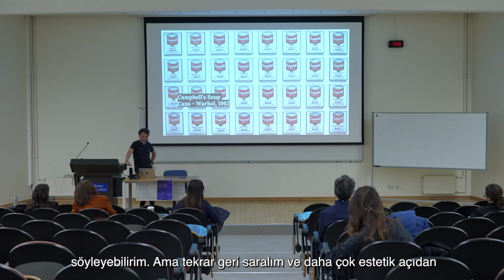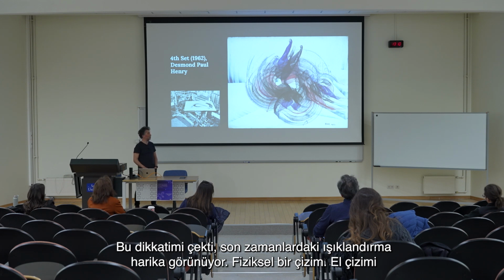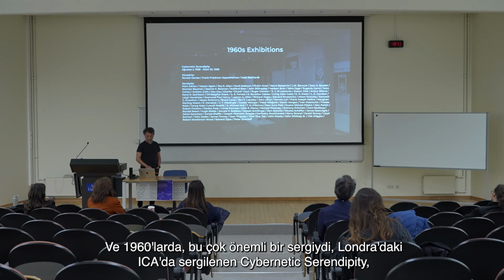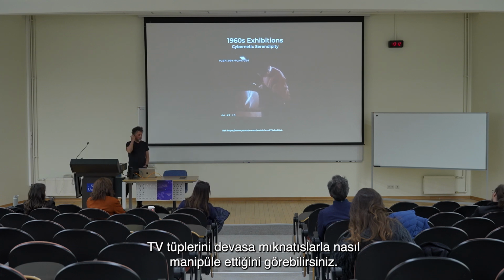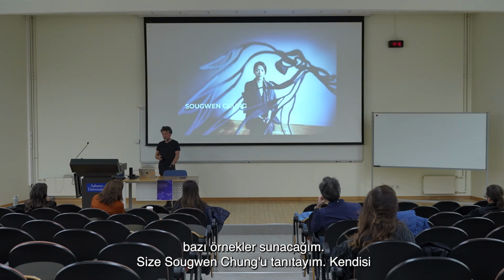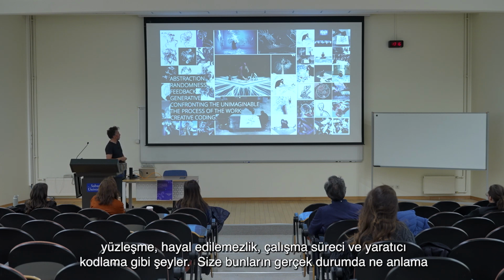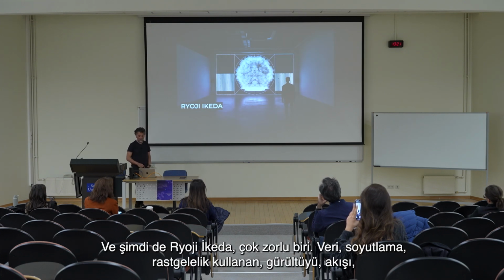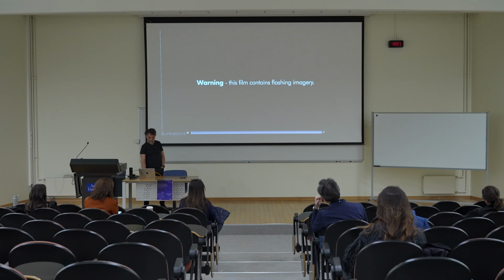Veri Bilimi ve Analitiği Seminer Serisi’nin 4. Konuğu Selçuk Artut'un Sunumu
Sabancı Üniversitesi yeni lisans programı “Veri Bilimi ve Analitiği” ve programın disiplinlerarası niteliklerini vurgulayan konferans dizisinin dördüncü konuğu Sabancı Üniversitesi Sanat ve Sosyal Bilimler Fakültesi Öğretim Üyesi Selçuk Artut oldu. 🌟

The fourth guest of the seminar series emphasizing Sabancı University's new undergraduate program "Data Science and Analytics" and the interdisciplinary nature of the program was Sabancı University Faculty of Arts and Social Sciences Faculty Member Selçuk Artut. 🌟